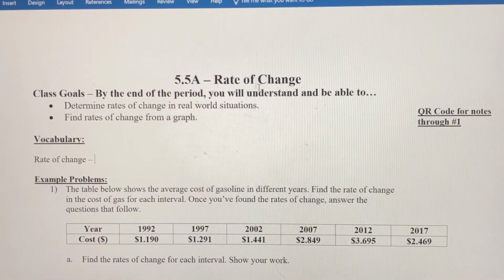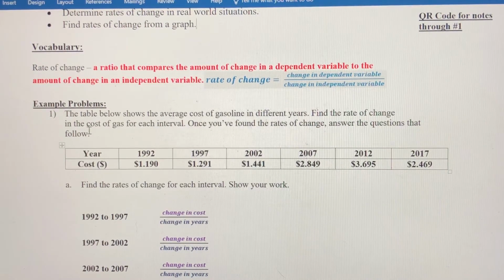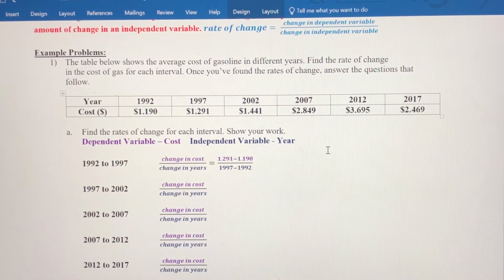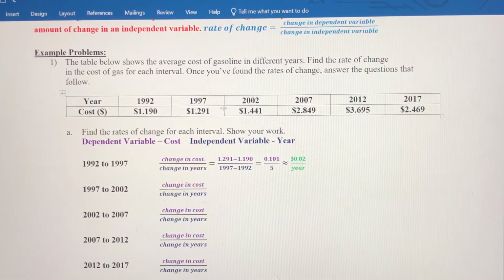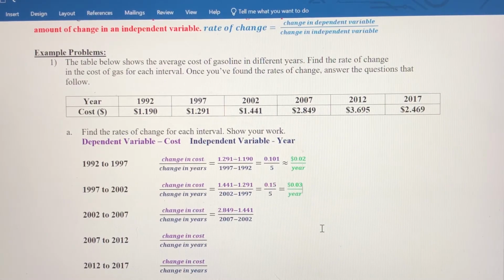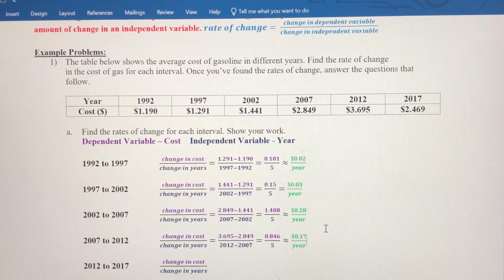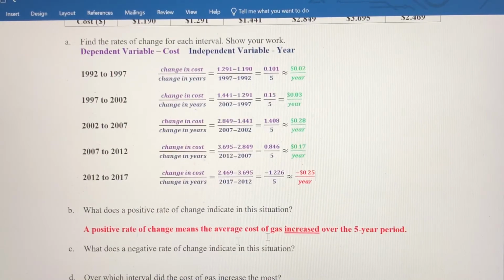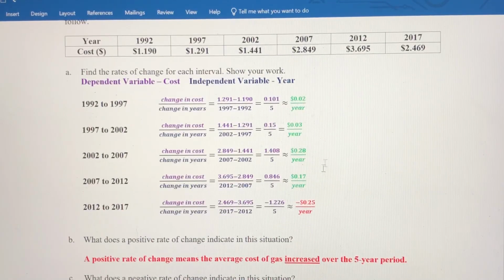Calculating Rate of Change from a Table of Values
In this video, we use real world data and calculate the rate of change over a period of intervals using the formula for rate of change. Change in dependent variable divided by change in independent variable.